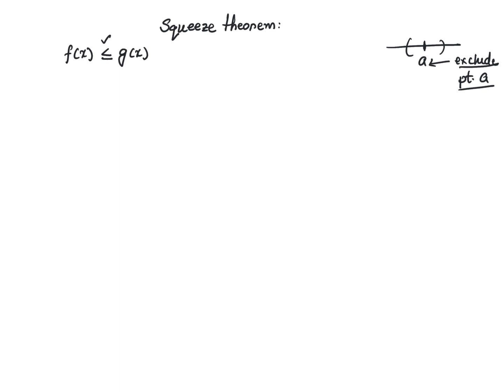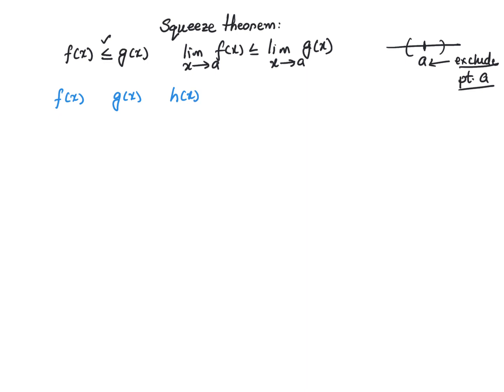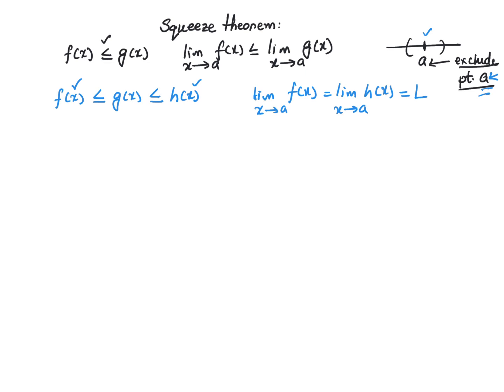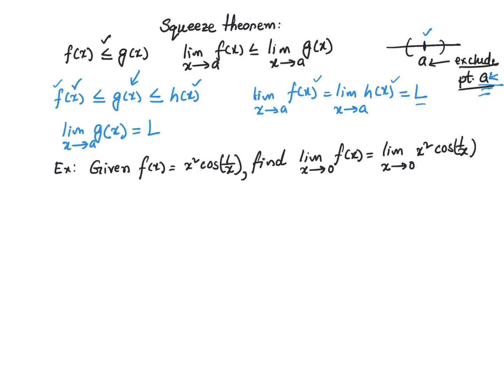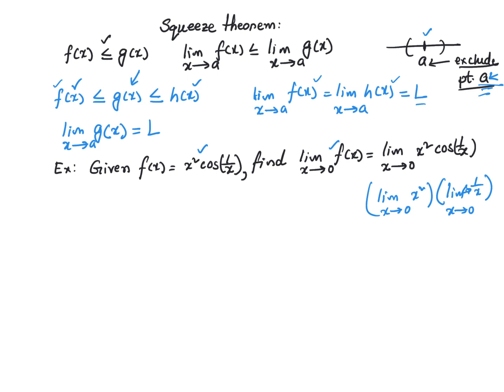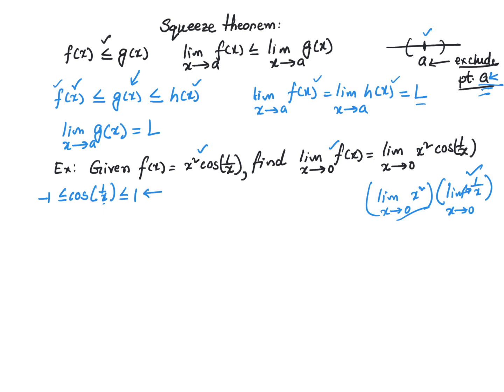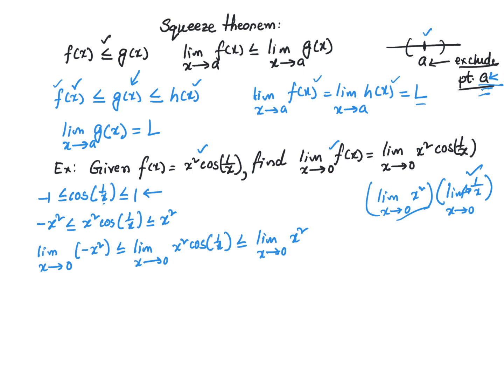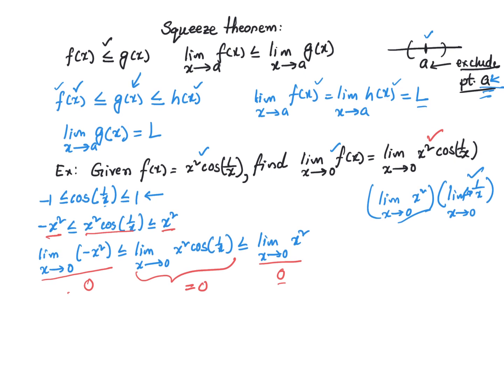Squeeze theorem 1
Squeeze theorem in calculus.